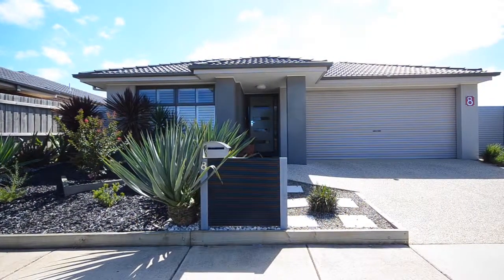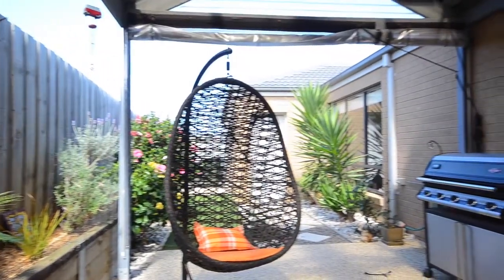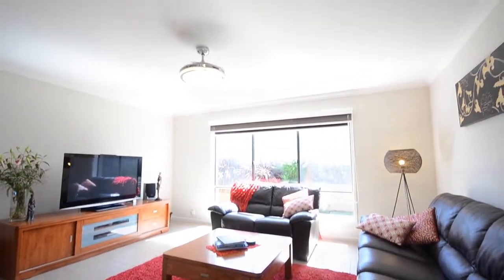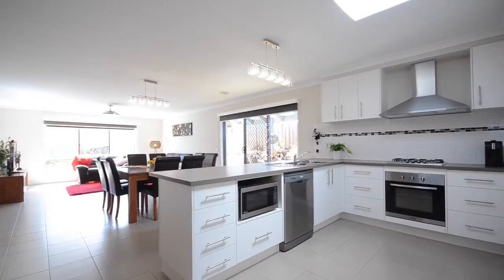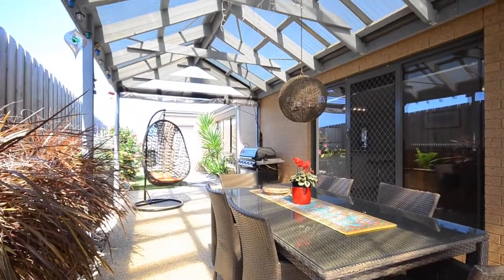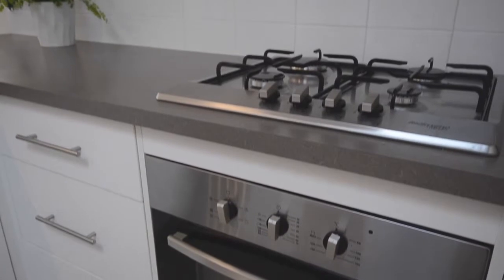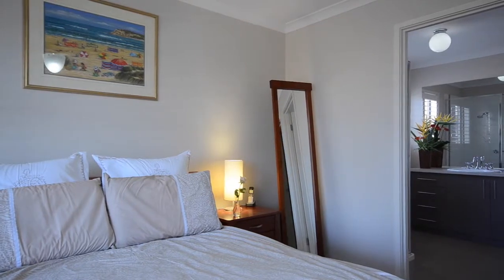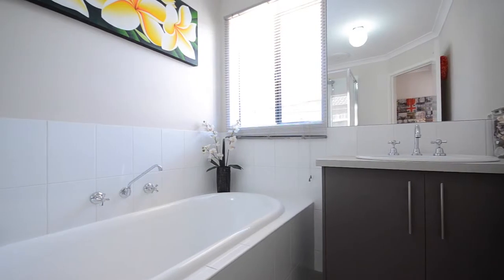8 Lilly Pilly Mews, Ocean Grove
Fabulous Living in Popular Location

Presented ‘as new’, this spotless 4 bedroom home in the family-friendly Parks Estate has wide-ranging appeal. This coastal package is ideal for couples and first home buyers seeking a lifestyle-orientated spot to raise their brood, and will attract keen interest from investors.
The floor plan delivers all the necessities of a modern family. Four queen-sized bedrooms guarantee intimate spaces for all. Two separate living zones allow the family to separate or come together as required. Outdoor living is a must, and this home provides an undercover outdoor area with seamless flow to indoor living. The double garage with internal access provides safety on arrival, and the secure open air parking bay is handy for Dads ‘toy’.
Family bliss depends on sensible zoning. Here, parents are placed in privacy at the facade (with walk-in robe and en suite) and the children’s bedrooms (with built-in robes) surround the living hub towards the rear.
The open plan hub is extremely social with long breakfast bar and a good line of sight over the backyard and outdoor entertaining. A skylight illuminates the kitchen highlighting the suite of stainless steel mod cons (electric oven, gas cooktop and dishwasher) and double pantry with appliance bench.
In the wet areas, striking glass feature tiles compliment fresh white ceramics. The en suite features shower, toilet and vanity. The family bathroom boasts bath, shower and separate toilet. The bright laundry adjoins the yard through glass sliders.
Modern floor tiles open up the design. Ceiling fans, quality window furnishings and down-lit wall nooks denote attention to detail. Ducted gas heating throughout.
The north facing backyard with garden shed is a safe and private haven for children and pets.
The location provides ease of lifestyle, close to The Market Place, schools, sporting facilities and the beach. View ASAP!